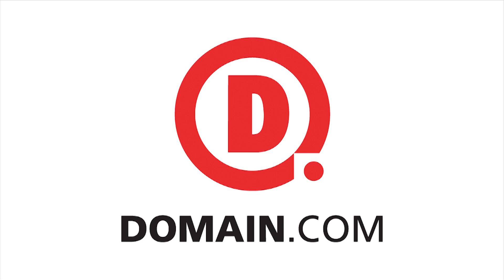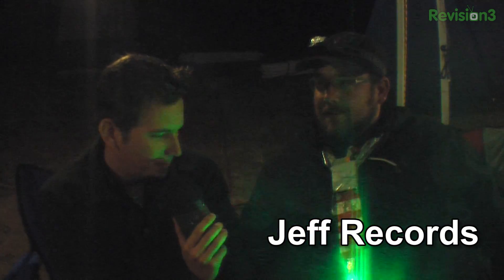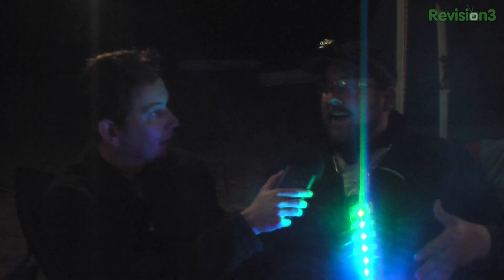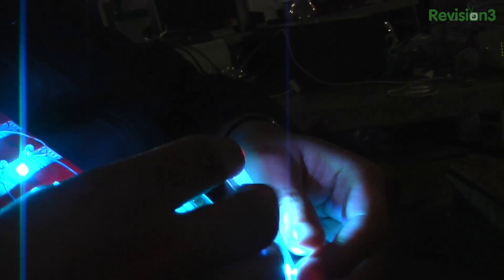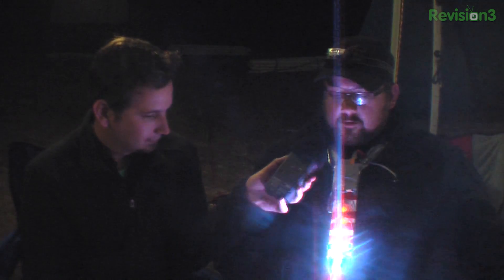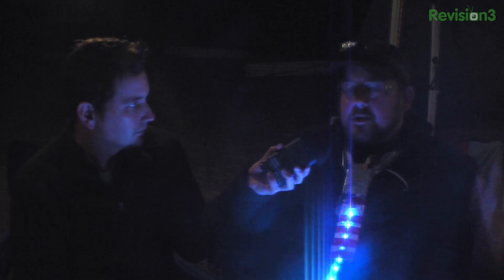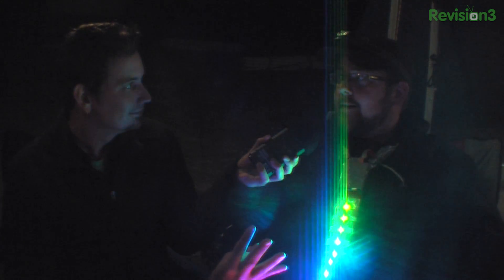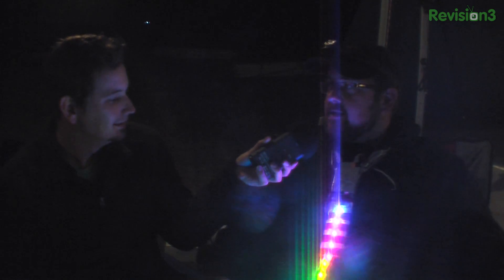Hak5 - Introduction to Packet Radio and Arduino Controlled LED Strips, Hak5 1203.3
Hak5 -- Cyber Security Education, Inspiration, News & Community since 2005:
This time on the show we continue coverage of Toorcamp 2012 - the American Hacker Camp. This time Darren speaks with Rob Eby about packet radio as an extension of the Internet. Plus, what could be better than flexible individually addressable RGB LED strips? %1 controlled by Arduino! All that and more this time on Hak5!